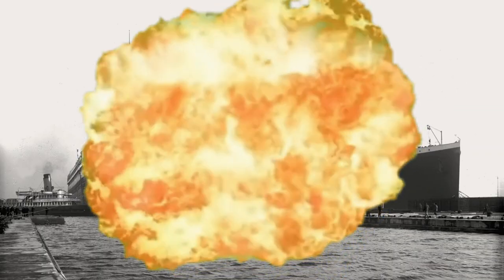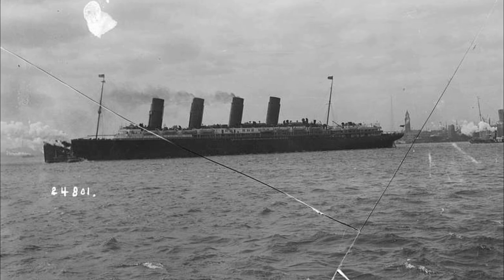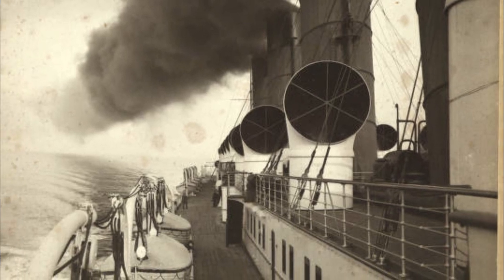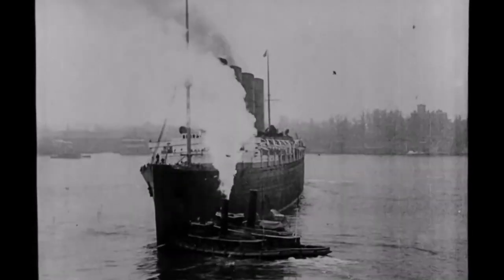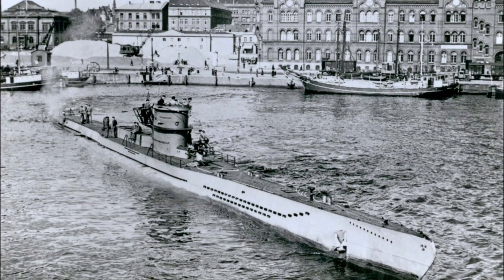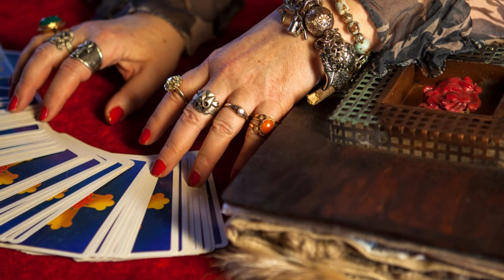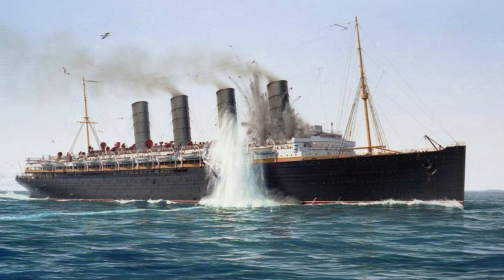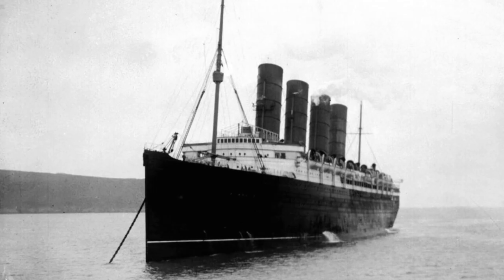RMS Lusitania: Imperial German Idiocy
The RMS Lusitania was a gorgeous liner and a testament to the beauty and clunkiness of her era. Her sinking changed the course of history, and influenced America’s entry into the First World War. Her story is remembered in books, movies, and crappy youtube videos. Remember, I’m not an expert. Take everything I say with a grain of salt.

Keep up to date on the VR Lusitania experience!

Save a piece of American history, donate to the SS United States Conservancy!